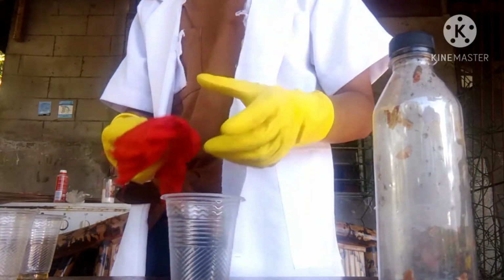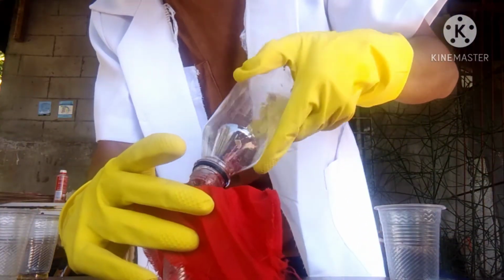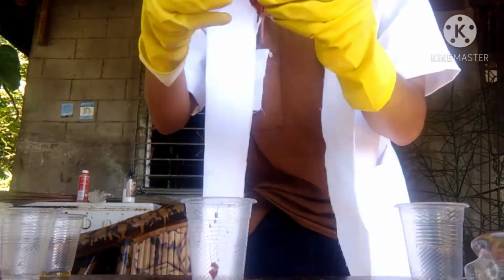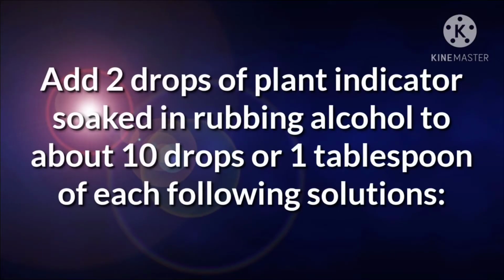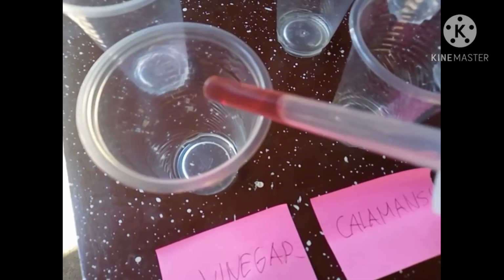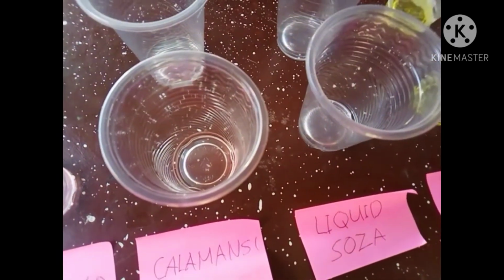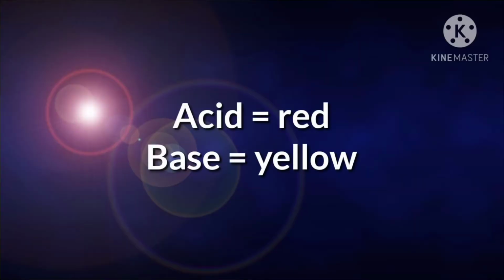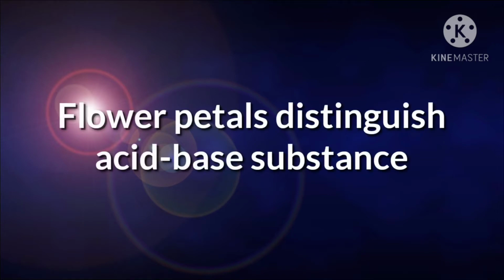Exp 9 acid and bases- Bsmls 1-n ludovico c. panes III